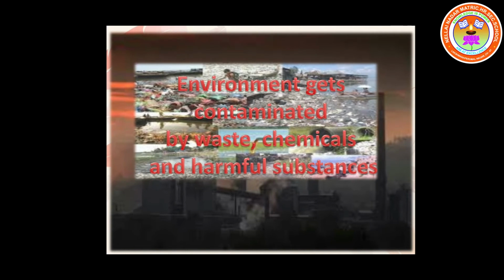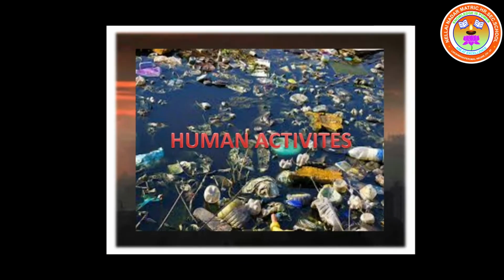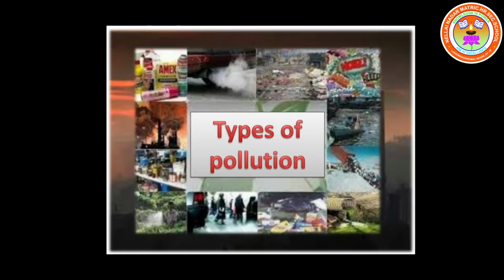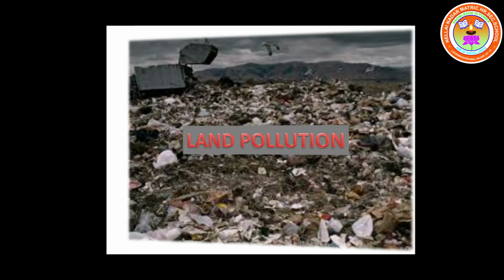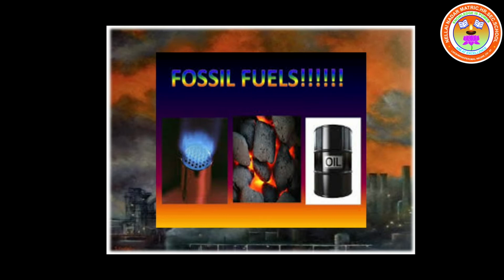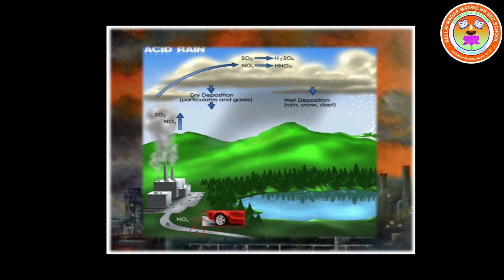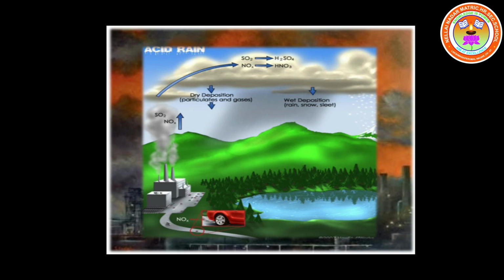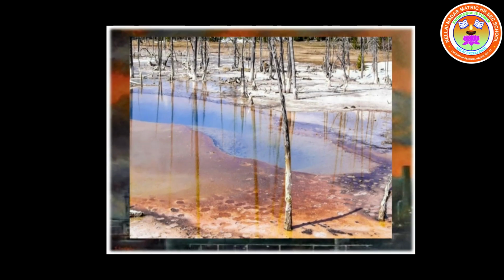Std 6 Science 2 J Roopa